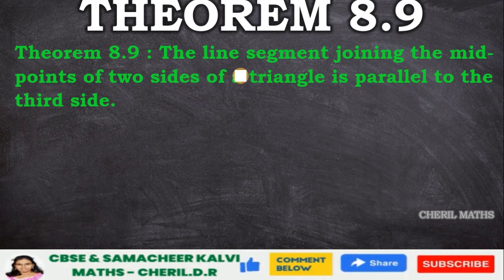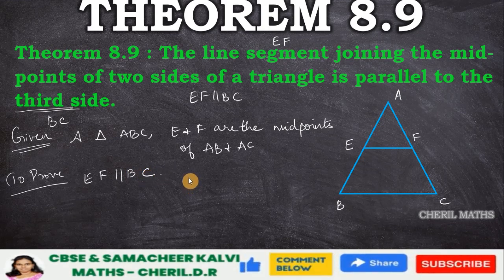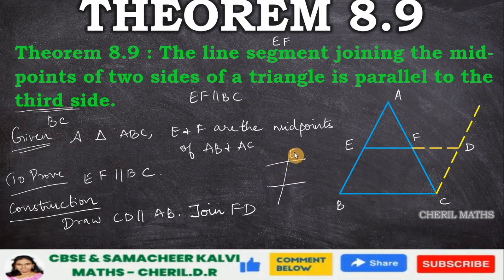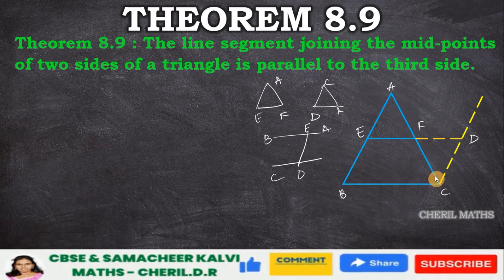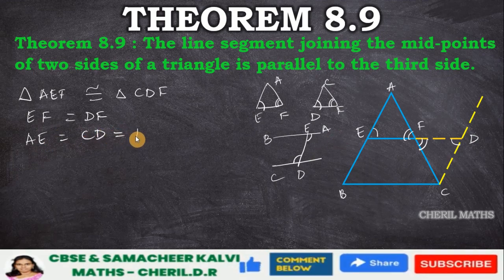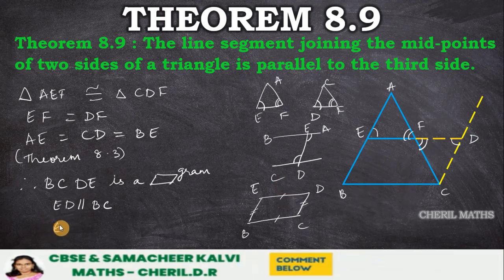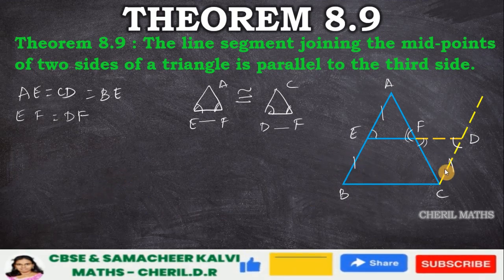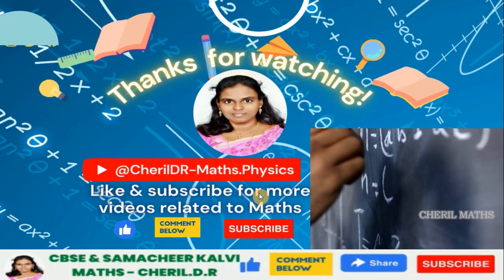CBSE CLASS 9 MATHS CHAPTER 8 THEOREM 8.9 MID POINT THEOREM